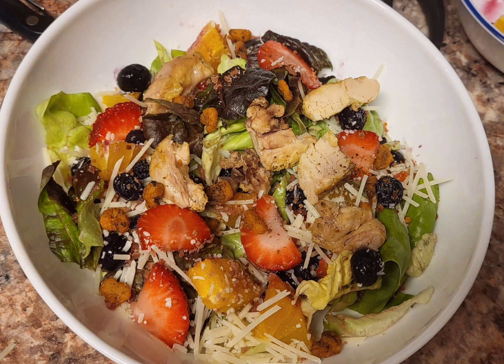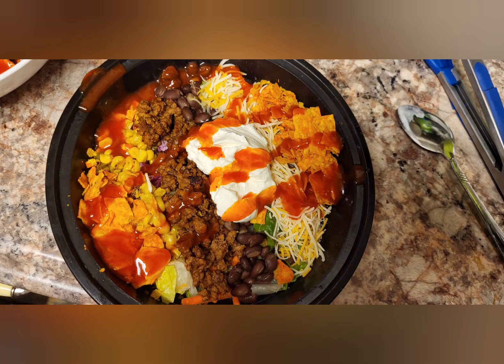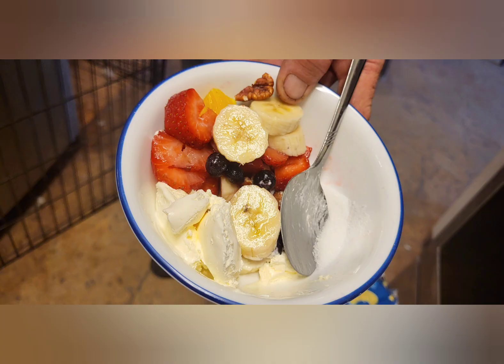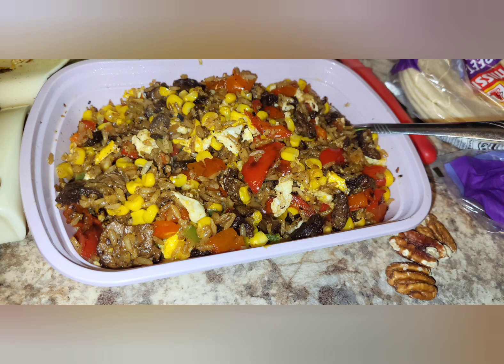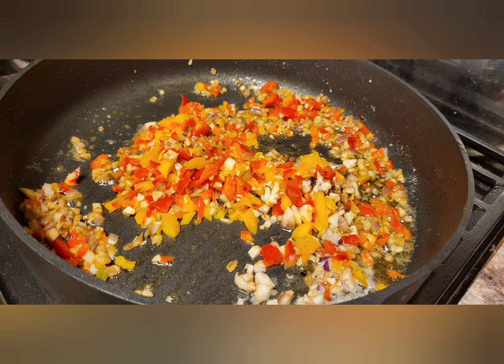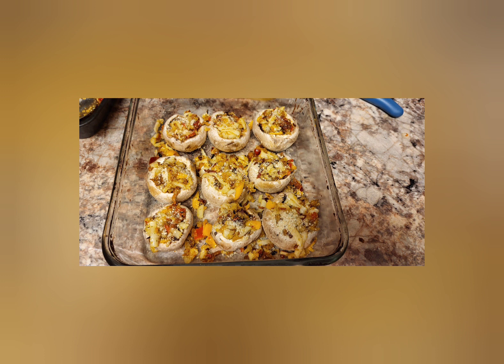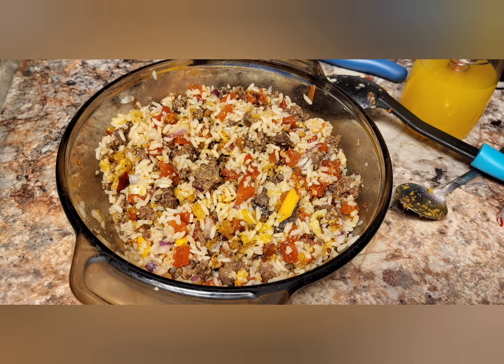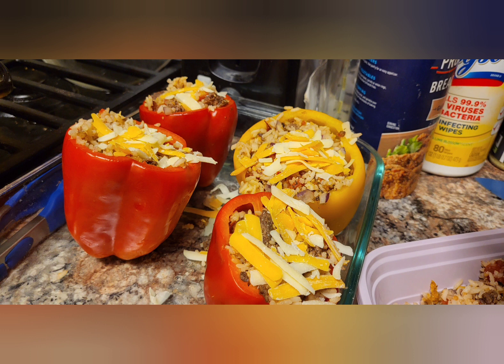Different stuff I've cooked this month so far. 😋